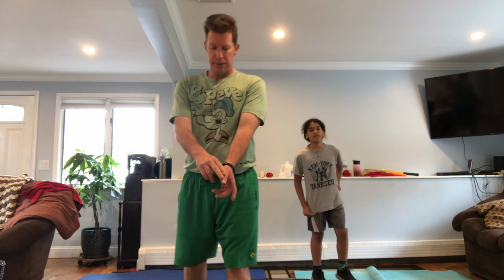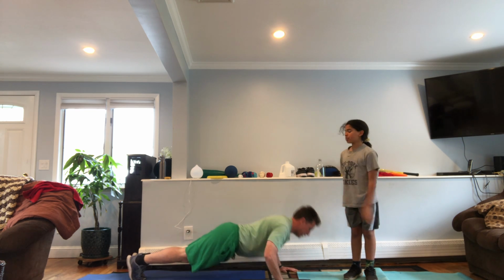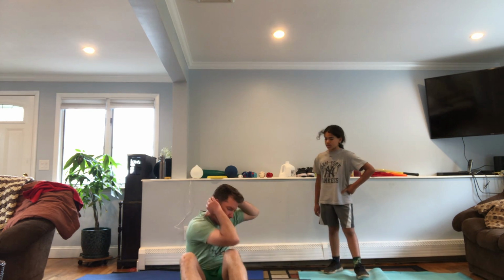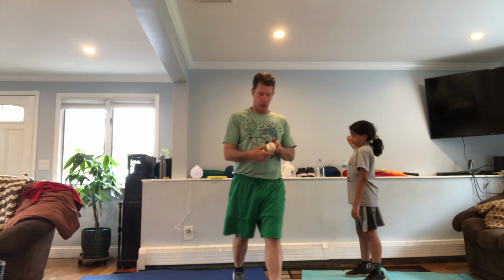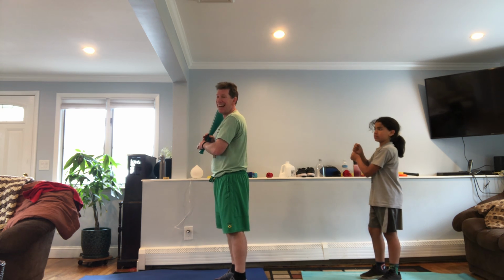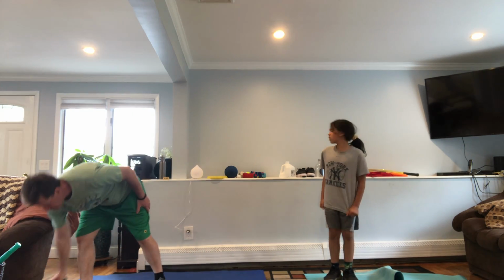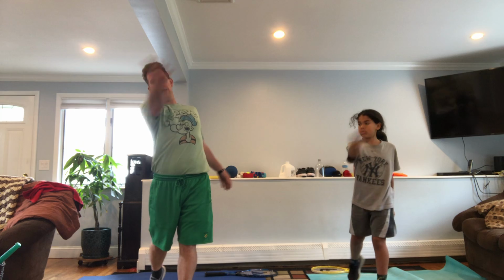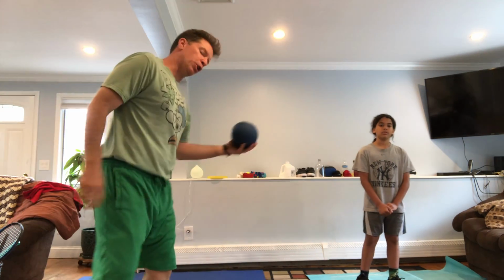April 27 320